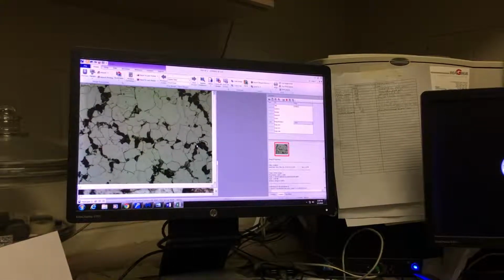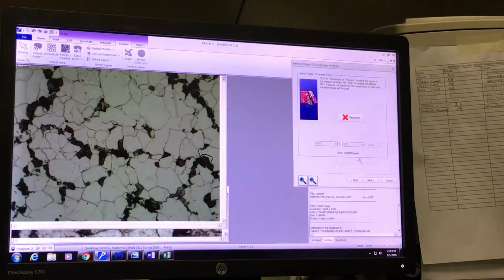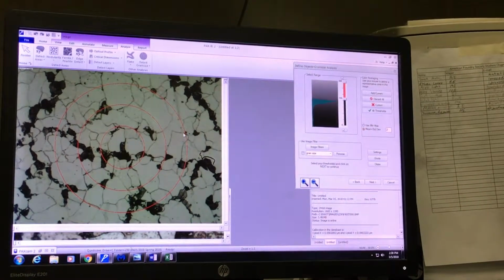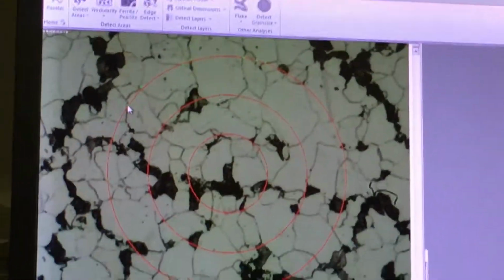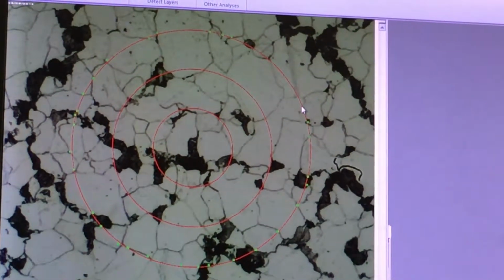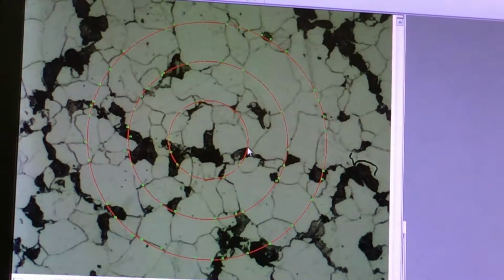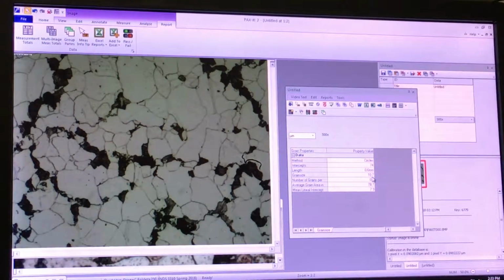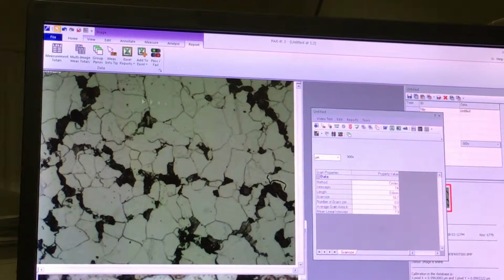ASTM Grain Number Paxit II